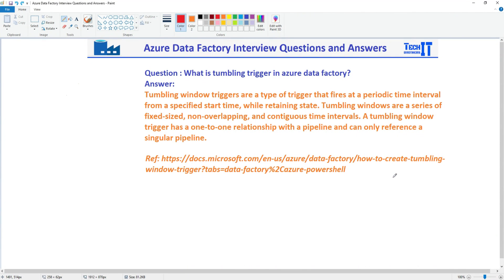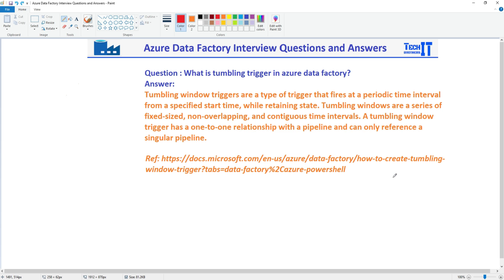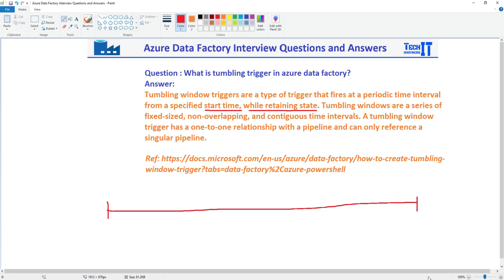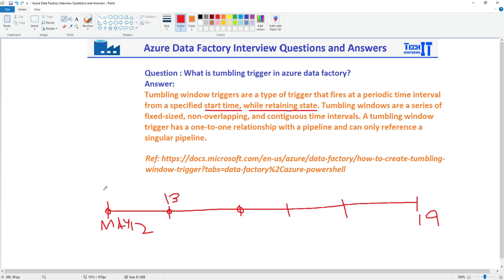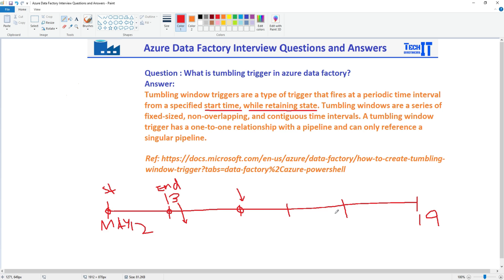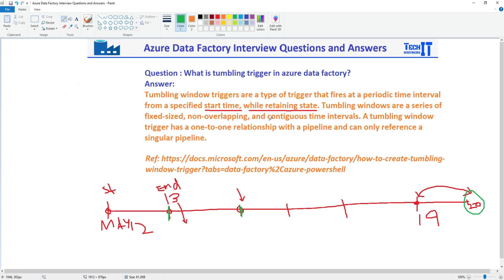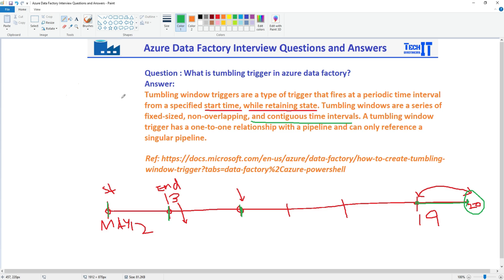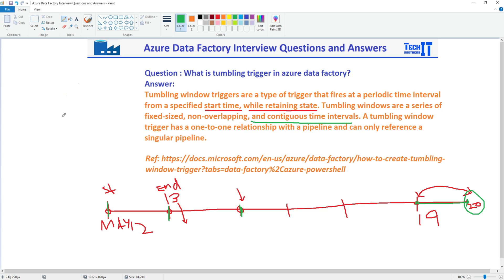What is Tumbling Trigger in Azure Data Factory | Azure Data Factory Interview Questions and Answers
What is Tumbling Trigger in Azure Data Factory | Azure Data Factory Interview Questions and Answers 2022, In this video, we will learn about some basic Questions and Answers for Azure Data Factory Interview.